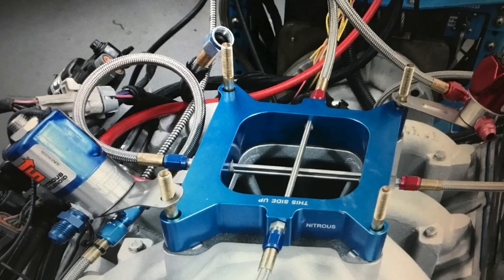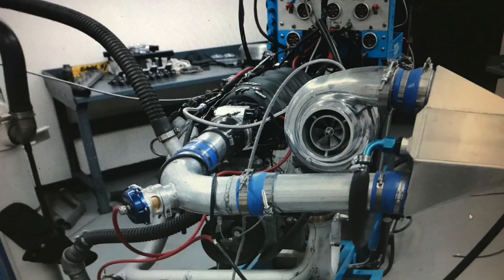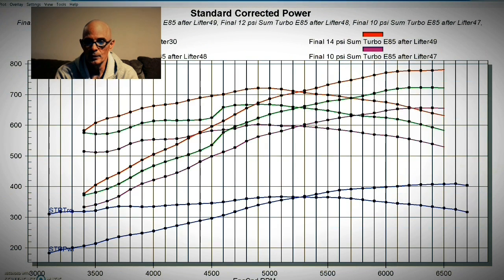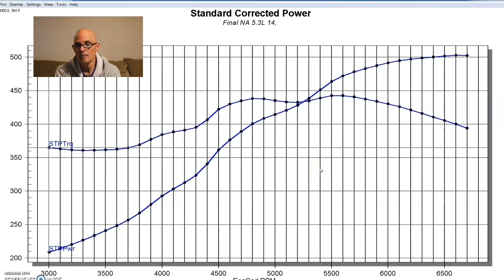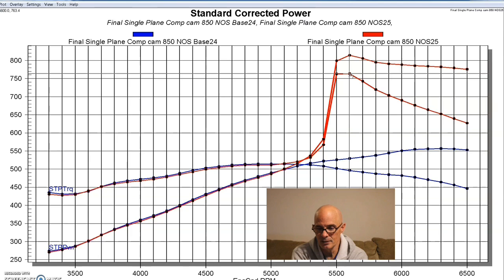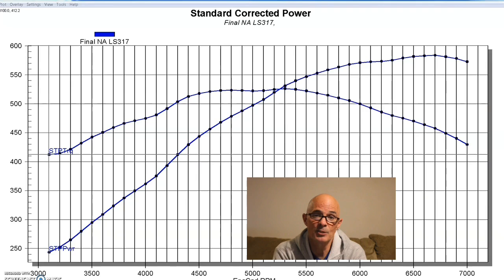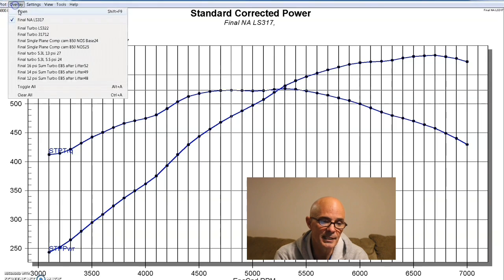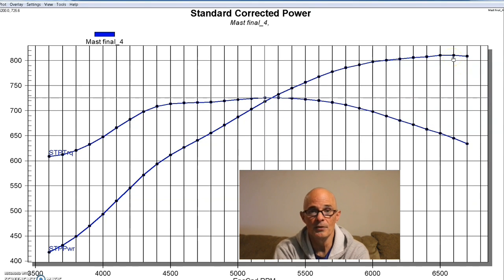LS HOW TO: 800 HP POWER RECIPES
FULL LS DYNO RESULTS. 800-HP NA, Nitrous and Turbo combos. Who wants their 4.8L to make 800 hp? How about a twin turbo 5.3L or an LS3 stroker? Any nitrous fans out there? How about a 408 nitrous stroker? Looking for something bigger? How about a 495 NA stroker?